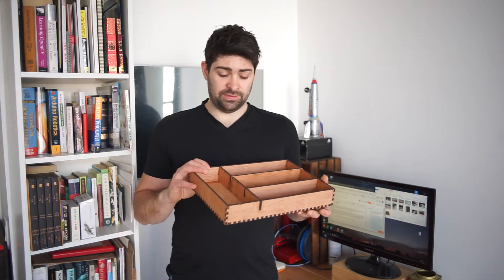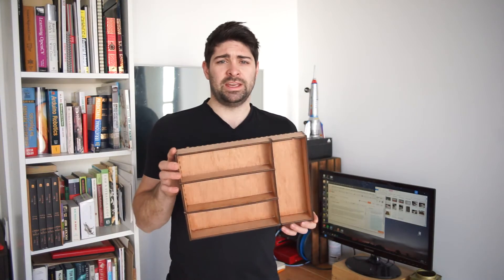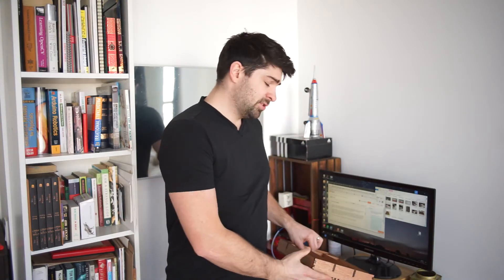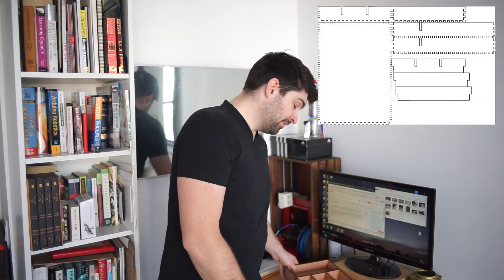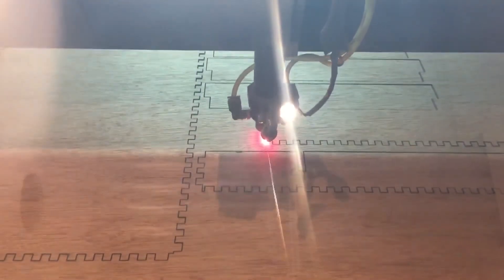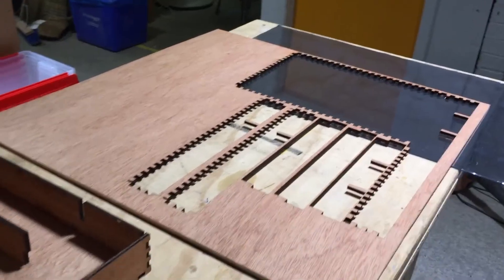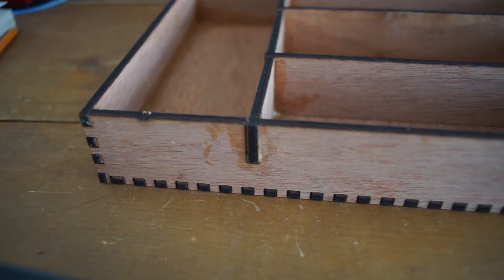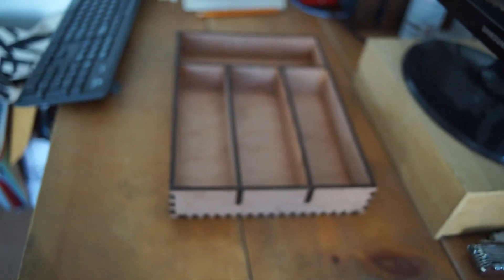My First Laser Cut!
I got access to a laser cutter recently, and quickly set to work coming up with a project. Necessity is always a good motivator, so I decided to cut a cutlery organizer for a small drawer in my kitchen.

I used MakerCase to get started, and did some customization in InkScape.